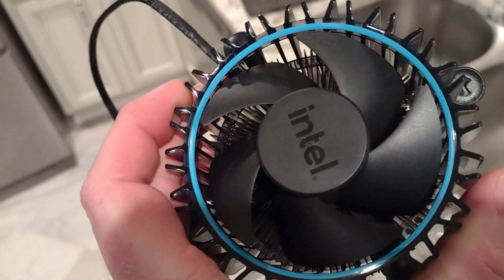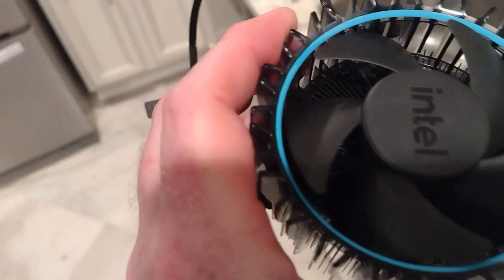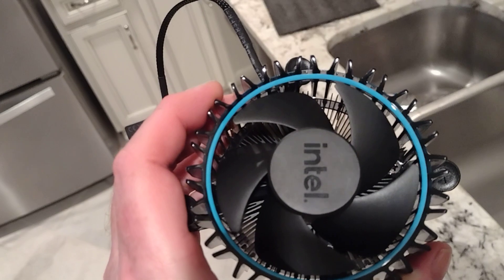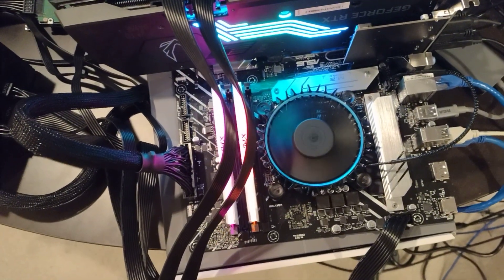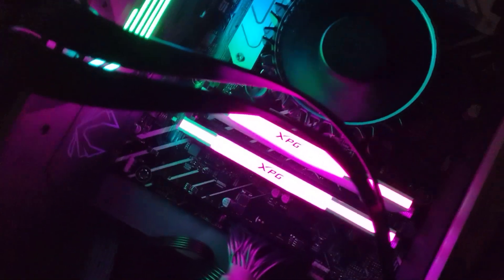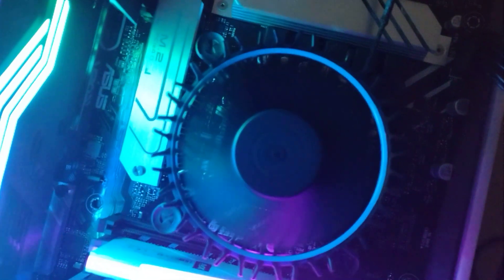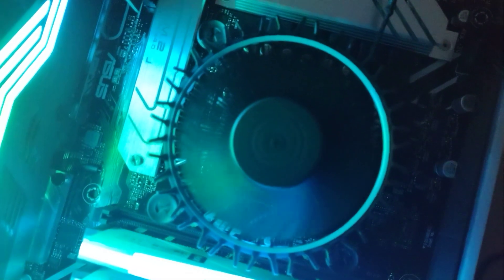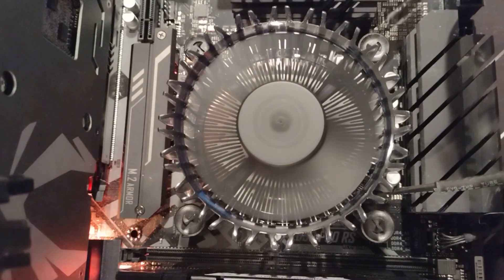Is that blue circle on the 12th gen Intel CPU stock coolers actually a light? I3 I5 I7